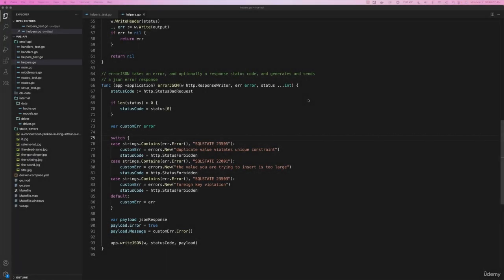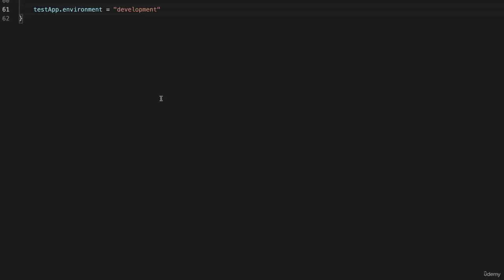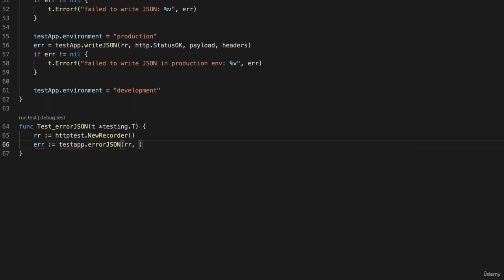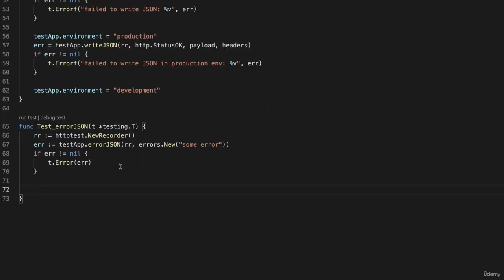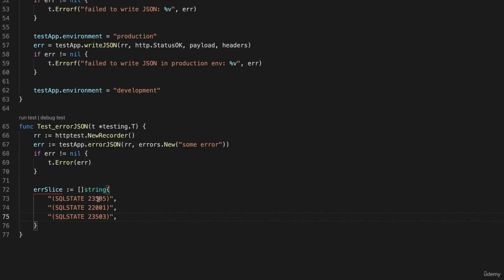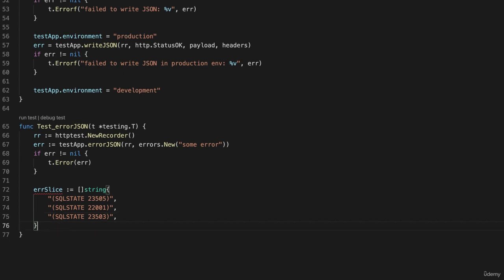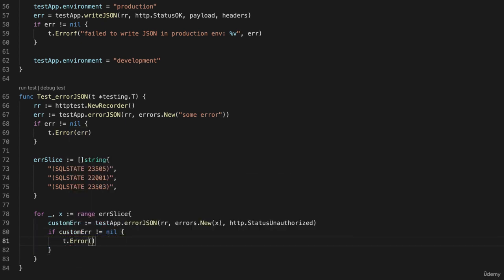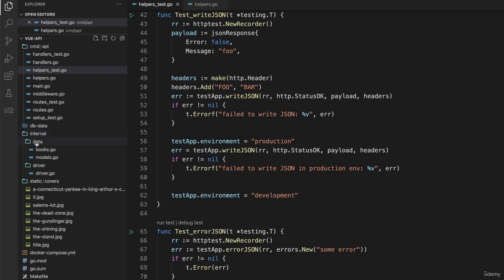10 5 Testing errorJSON